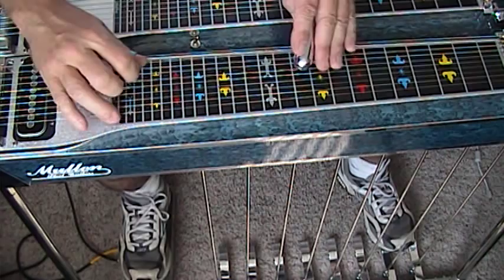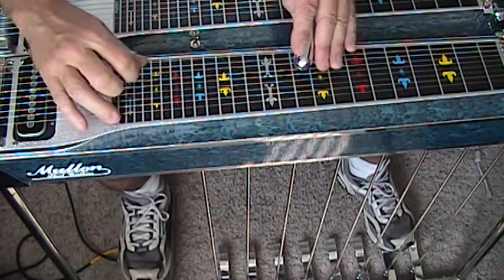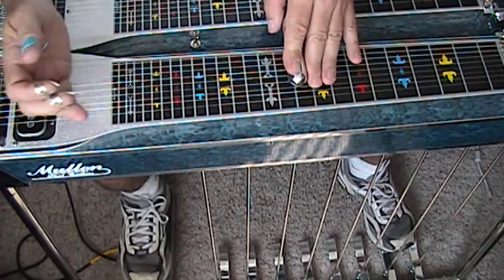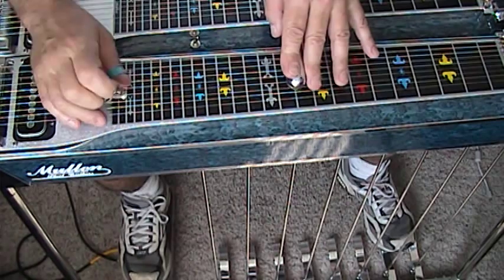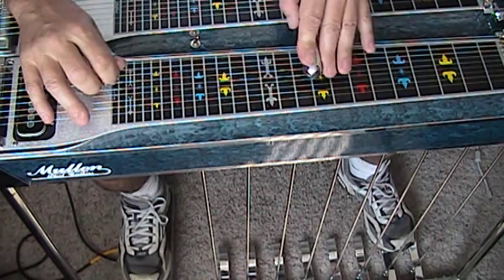Pick Dragging: Technique, Short Clip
Simple dragging technique for multiple single note phrase.